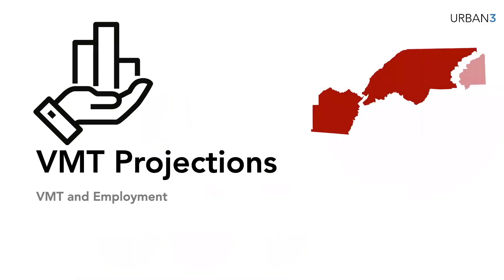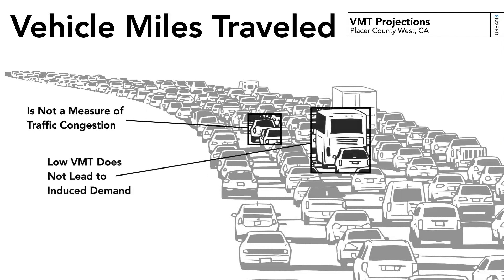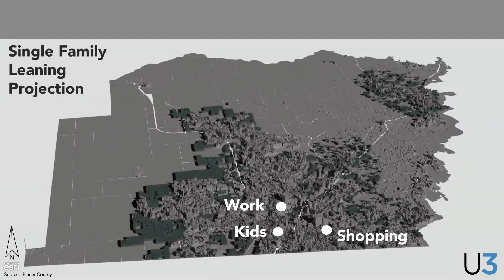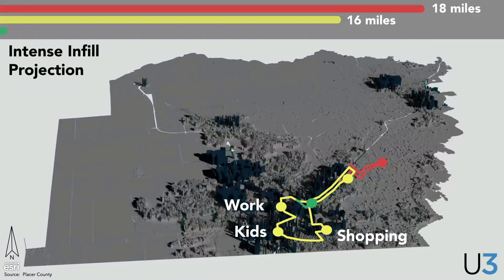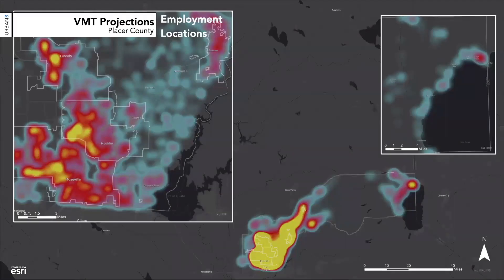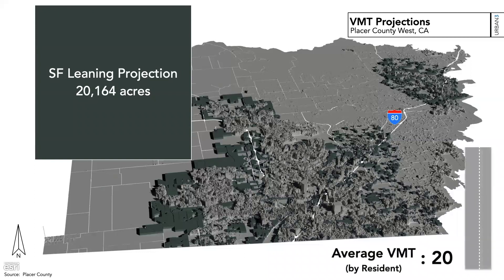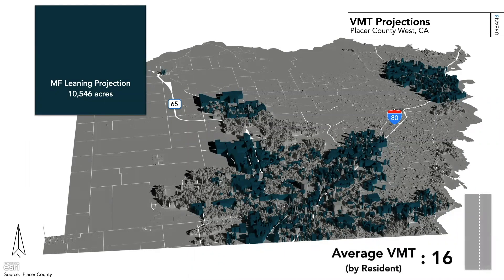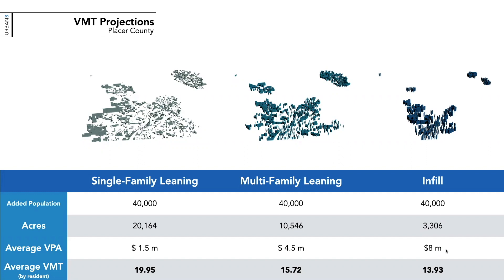Placer County, CA VMT Analysis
VMT is intended to capture the impacts of driving on the environment rather than the impacts of delay on drivers. This will allow Placer County to understand its land-use patterns and evaluate transportation impacts. VMT is the measurement of Vehicle Miles Traveled by passenger cars and light-duty trucks over a given time period.